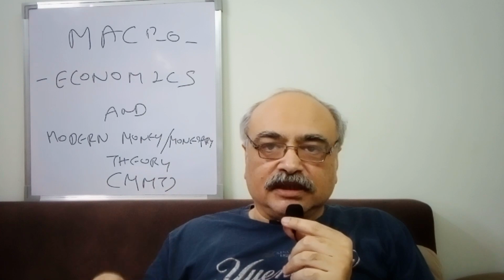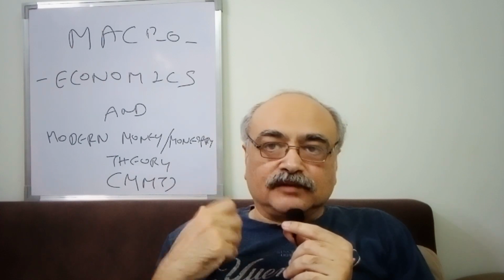Macroeconomics and Modern Money/Monetary Theory (MMT) - I (in English) - 68